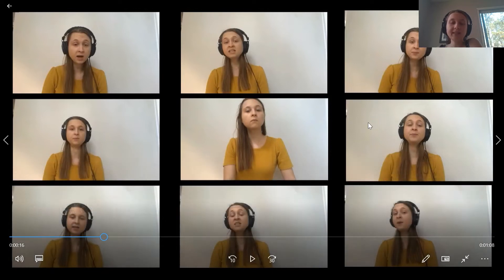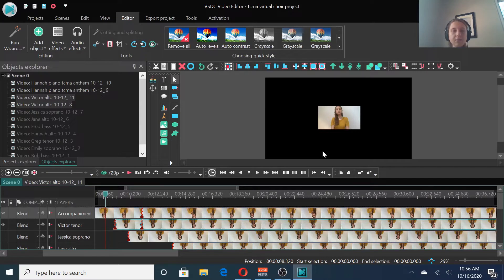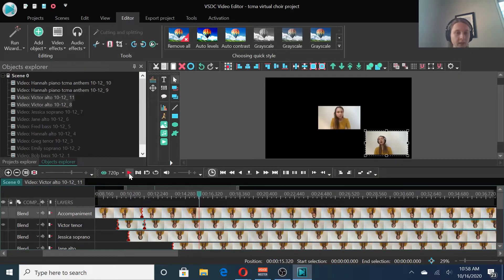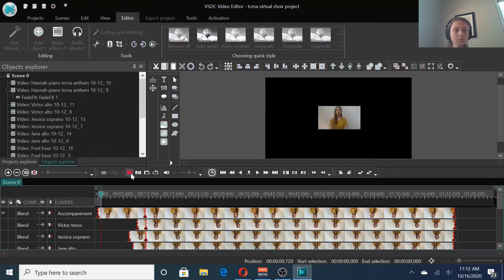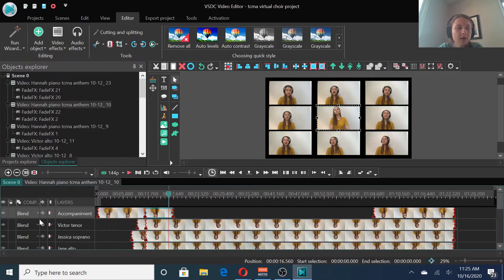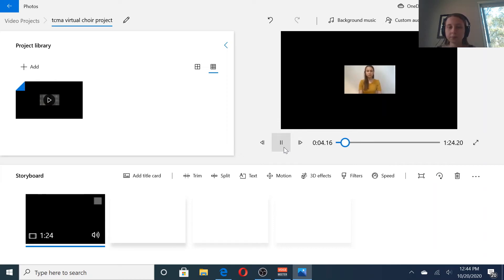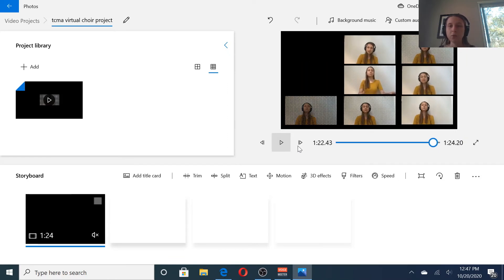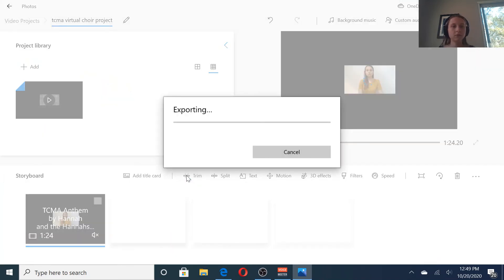Make a Virtual Choir video for FREE on WINDOWS (Part 4)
Final portion of this tutorial series! Hope this helps you align the audio and video tracks for free on Windows.